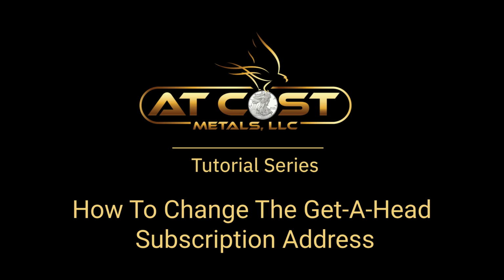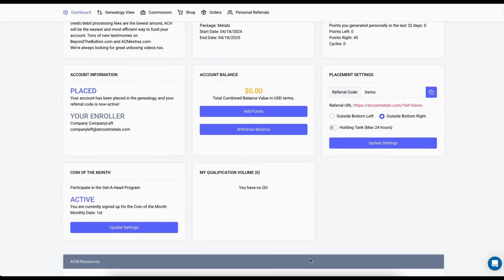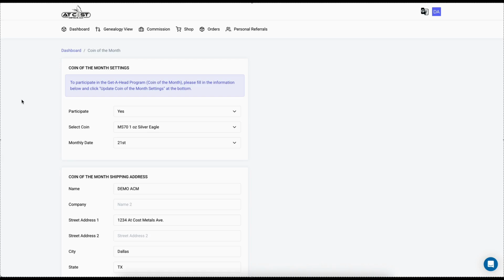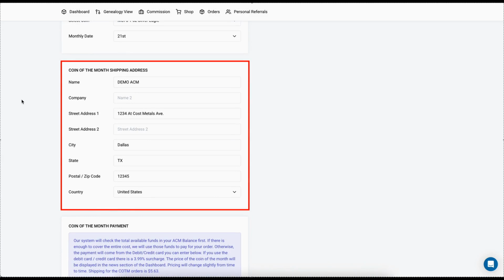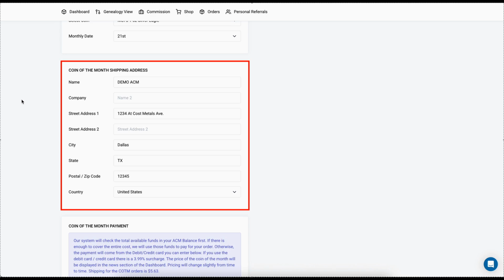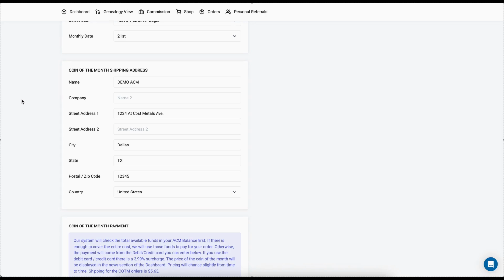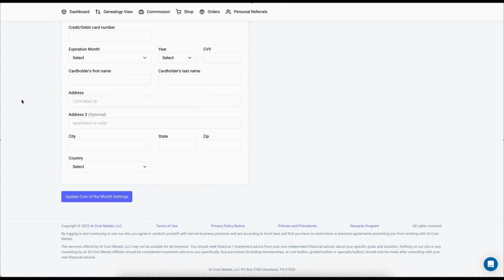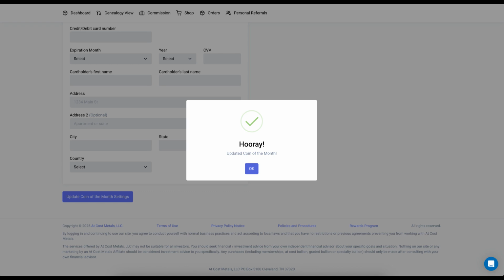How to Change the Get A Head Subscription Address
Joshua takes you through How to Change the Get A Head Subscription Address